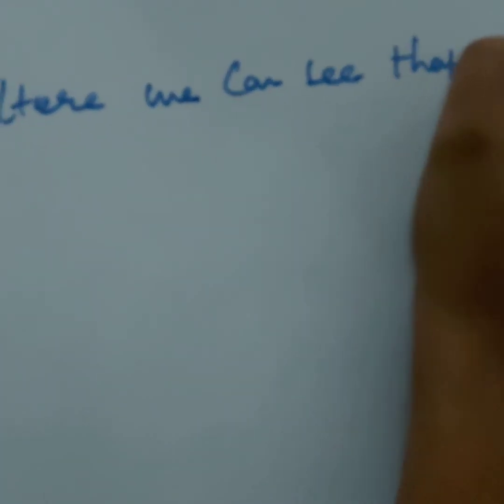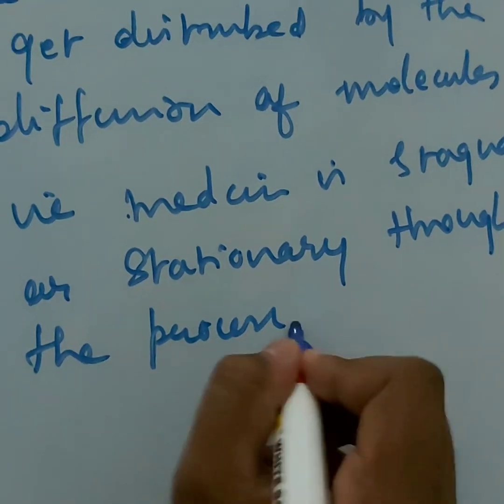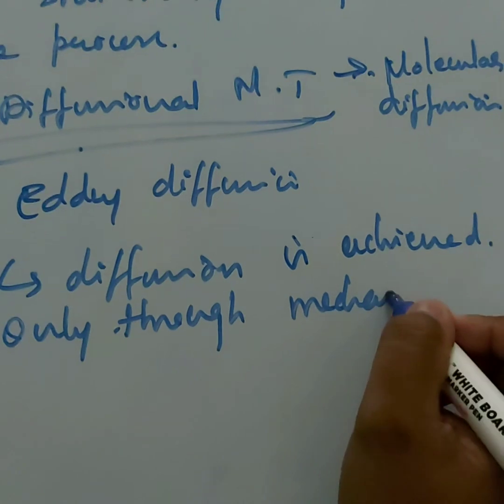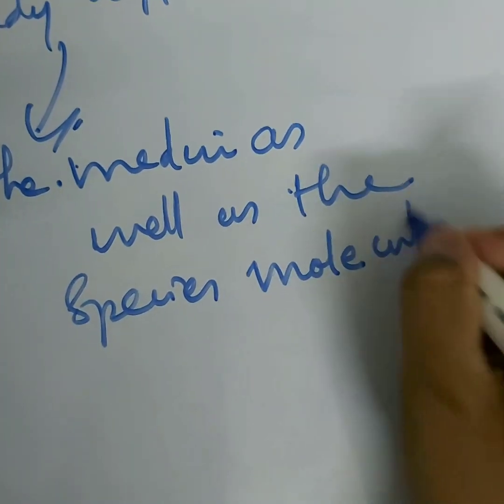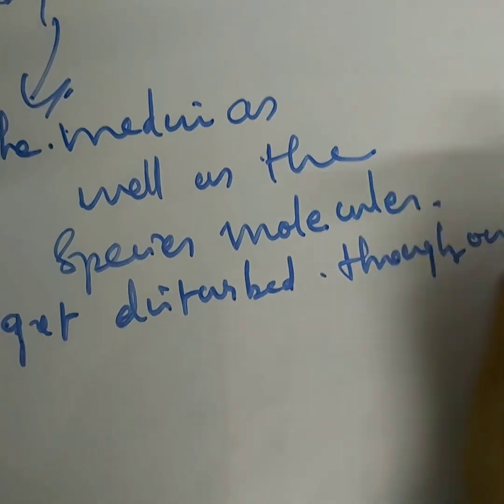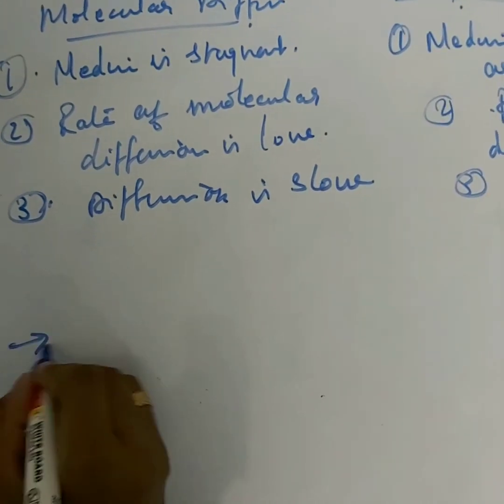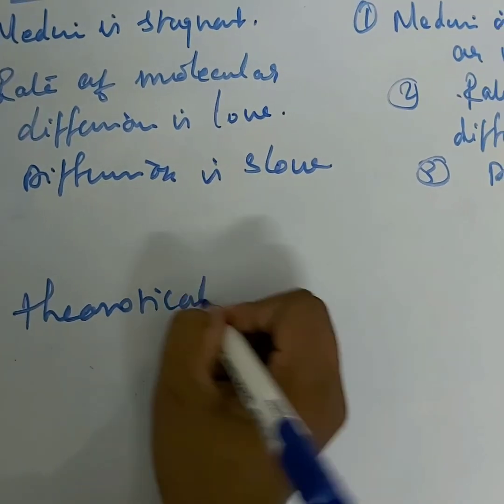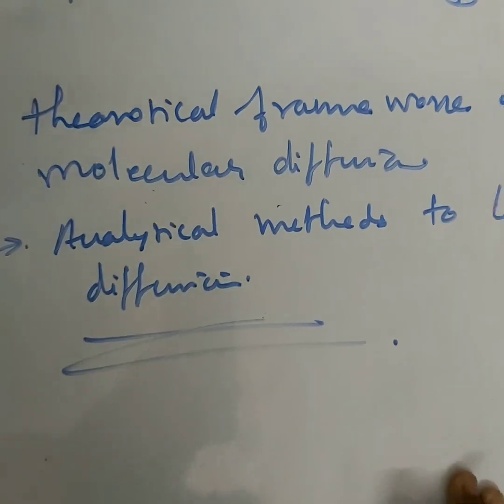Molecular Diffusion - Mass Transfer - Mr.Surej Rajan C, Assistant Professor, Department of SE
This video discusses about the topic - Molecular Diffusion

FS 202 Transfer Operations in Chemical Engineering

APJ Abdul Kalam Technological University